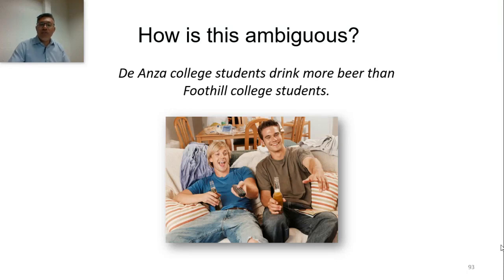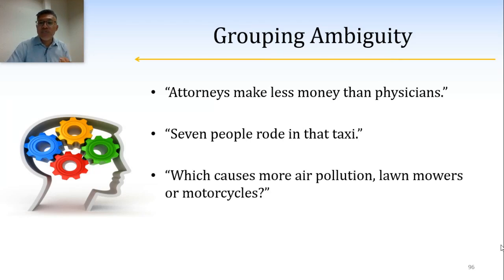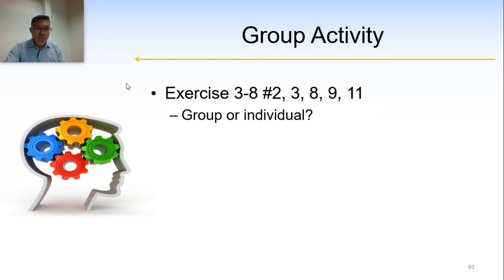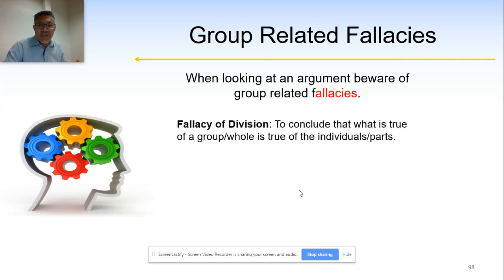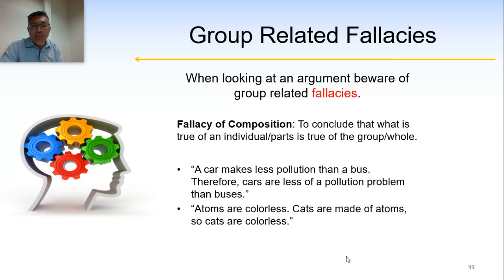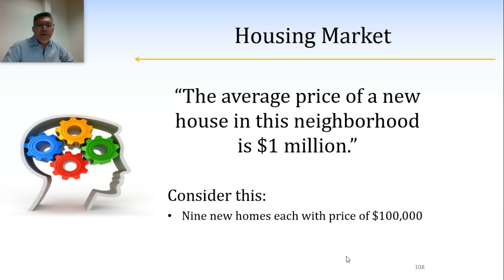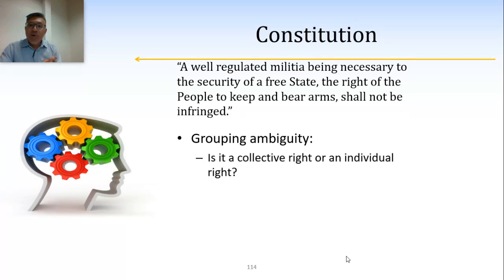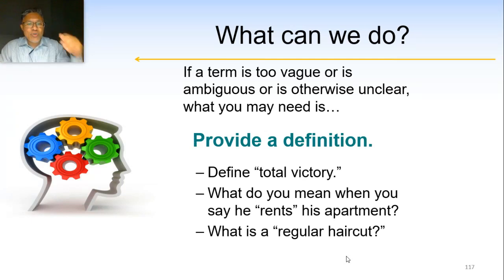What is Grouping Ambiguity and Grouping Fallacies? - (Critical Thinking Course)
In this lecture, we take a look at various examples of grouping ambiguity. We also discuss fallacies (mistakes in reasoning) related to this form of ambiguity, including the fallacy of composition and the fallacy of division. While many of my examples in the previous lecture were intentionally lighthearted, here we'll take a look at several real-world cases where problems of clarity have led to confusion, conflict, or poor judgment.

More critical thinking videos?

---COURSE TEXTBOOKS---
+ Critical Thinking
+ Venturing into Philosophy

---Prof G Books---
+ Taste of Transcendence
+ Authentic Happiness in Seven Emails
+ The Power of Thinking Differently